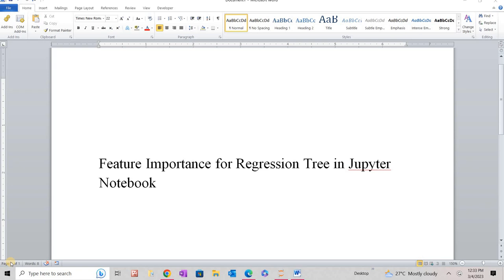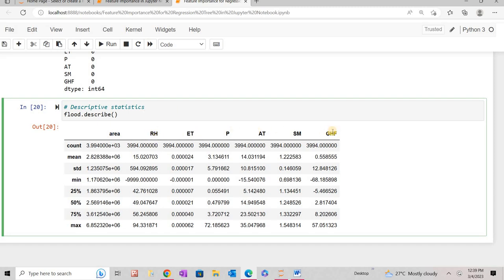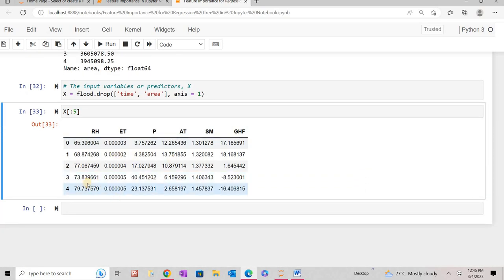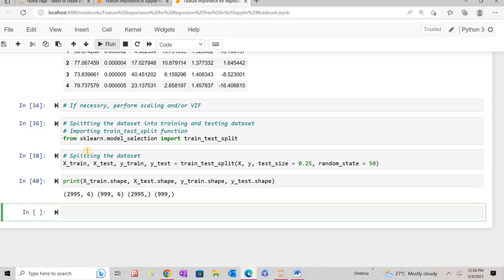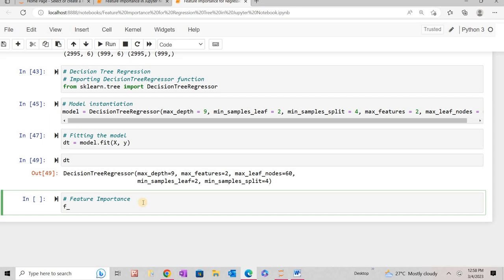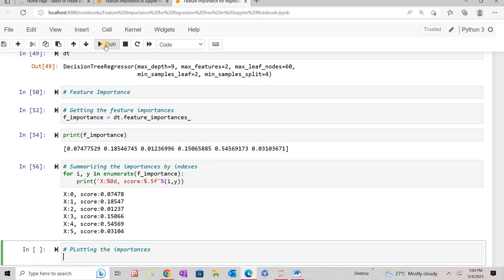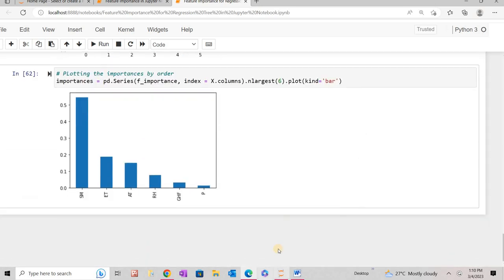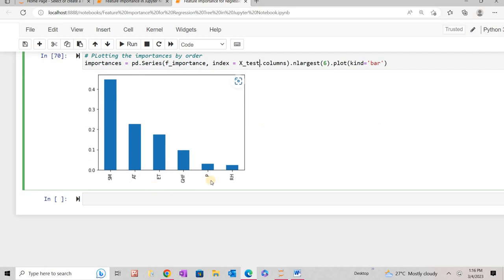Feature Importance for Regression Tree in Jupyter Notebook